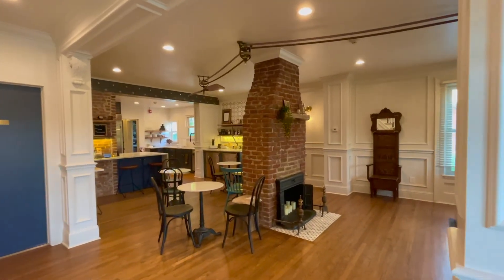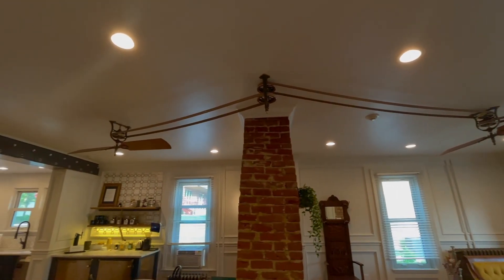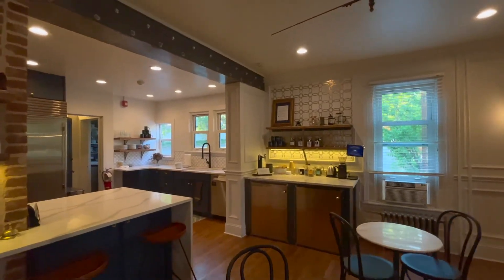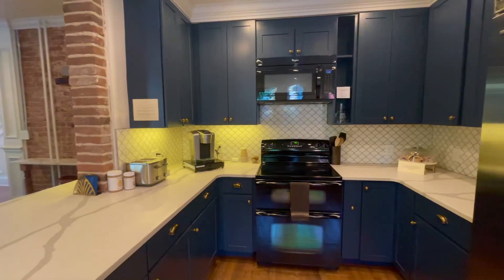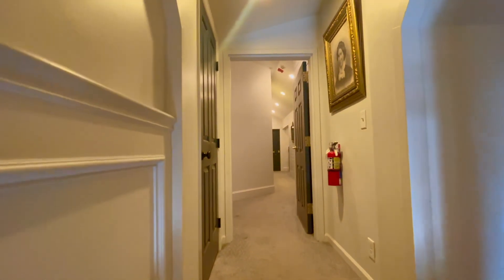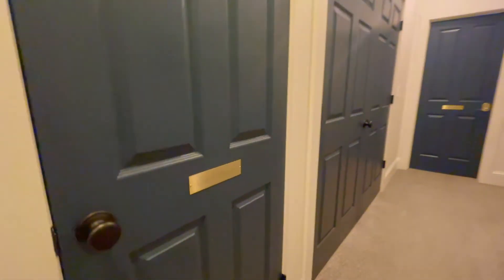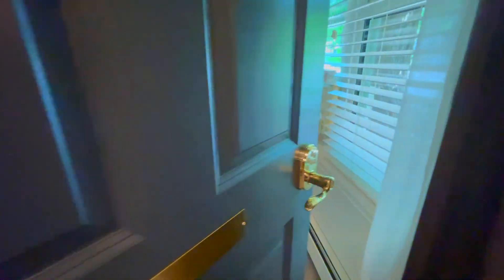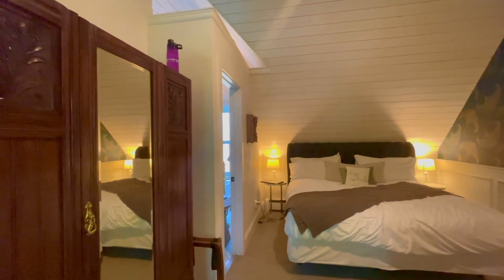HISTORIC BED AND BREAKFAST IN COLORADO! 🤩|BROKERGAYANE 🏘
Welcome to the Dove Inn, a historical b&b in Golden Colorado. This renovated victorian style hotel was actually built in 1866 by Ebenezer Osborne who later became the mayor of Golden in 1877.

This home has been serving the community as a bed and breakfast since 1980 and now runs a behind-the-scenes service model. Essentially check in and check out is all automated, giving you the chance to do everything on your schedule. US Travel Directory here we come!